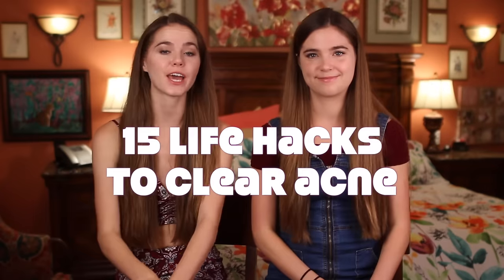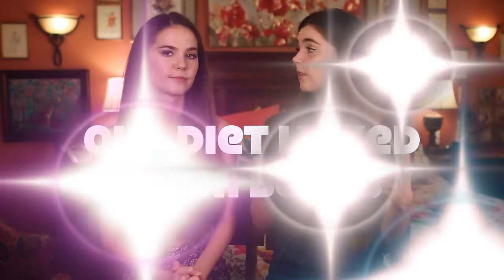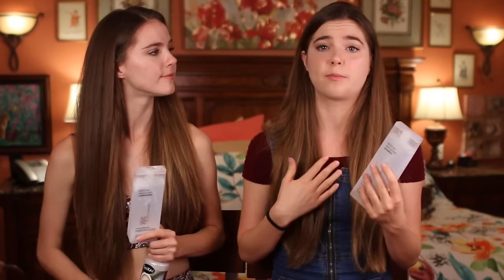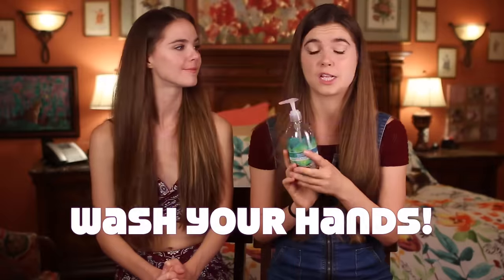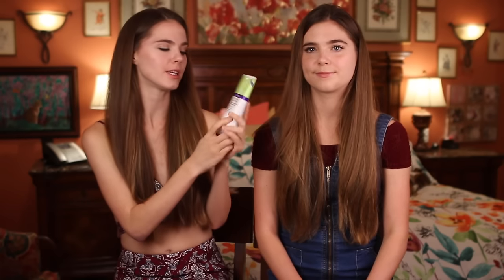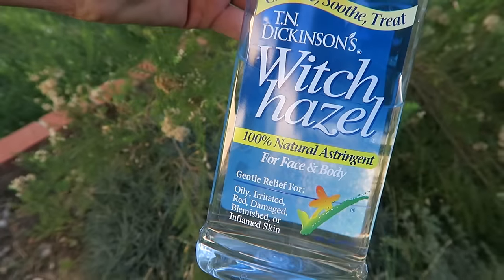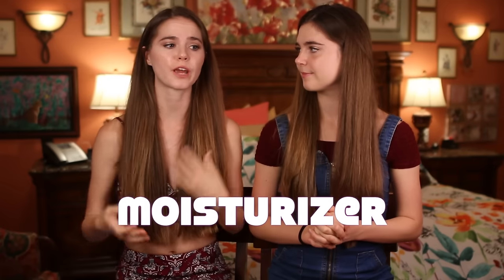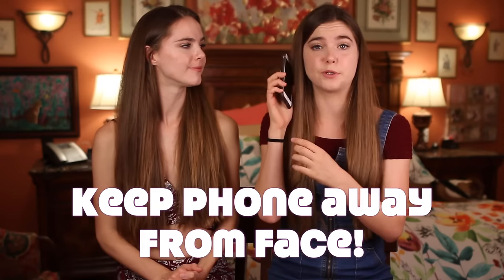15 Life Hacks To CLEAR ACNE | NinaAndRanda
Today we show you guys 15 life hacks to CLEAR ACNE you need to know!

What I Eat In A Day for CLEAR SKIN